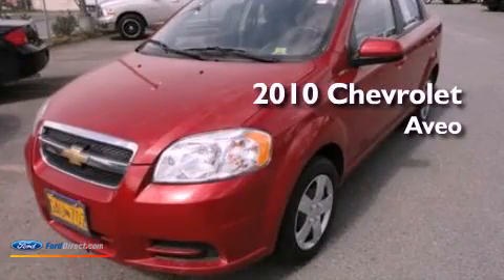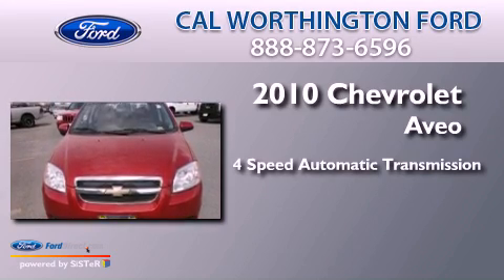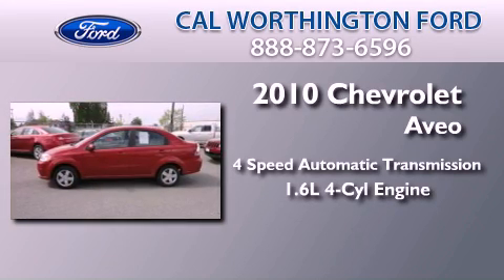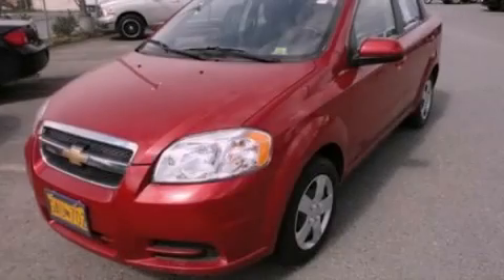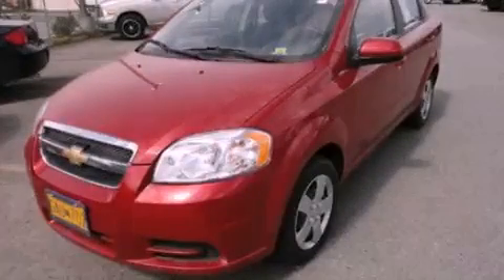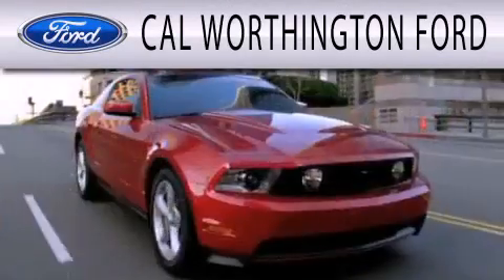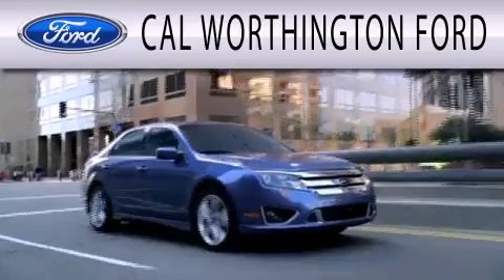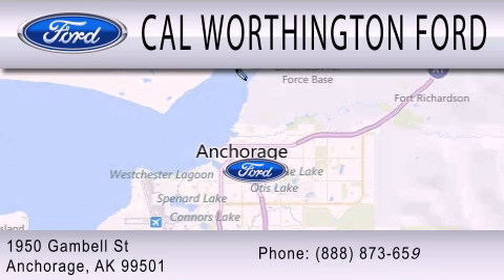2010 CHEVROLET AVEO Anchorage AK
Year : 2010
 Make : CHEVROLET
 Model : AVEO
 Engine : 1.6L I4 16V MPFI DOHC
 Trans . : 4-SPEED AUTOMATIC
 Exterior : RED
 Miles : 27,954

 Stock : P9213